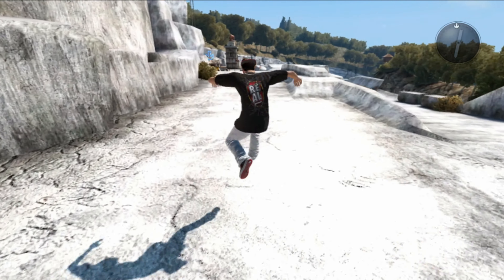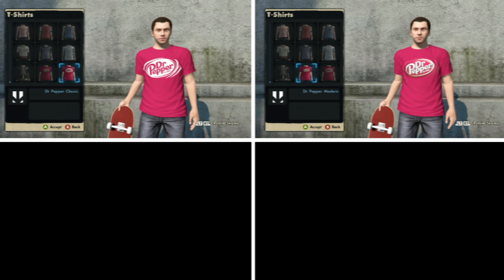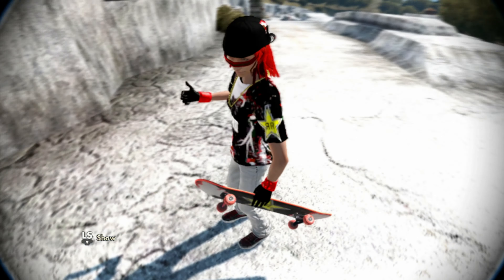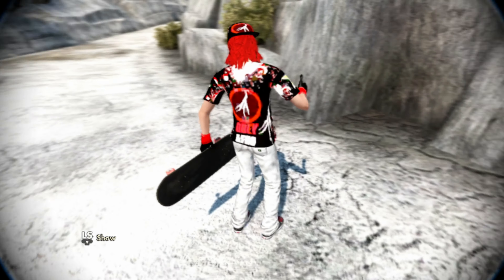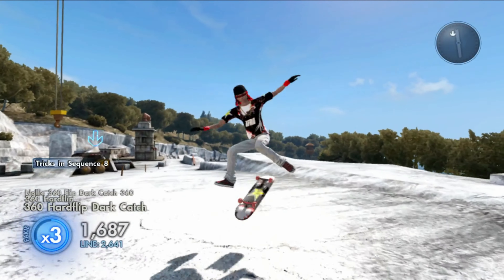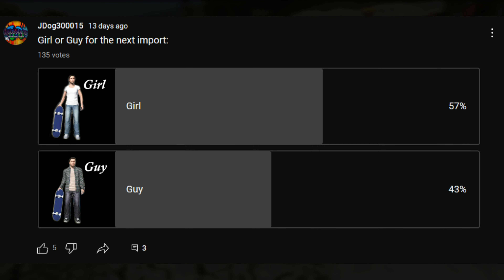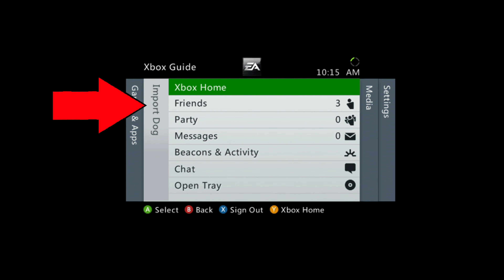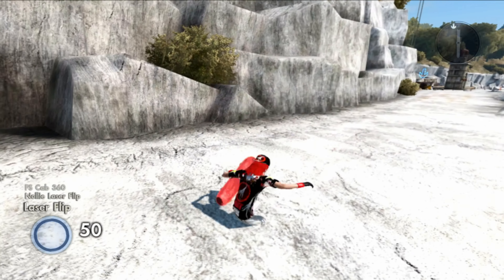2024 Skate 3 Obey Rockstar Import *Game Save* with Black Box + Exclusive Import - Xbox